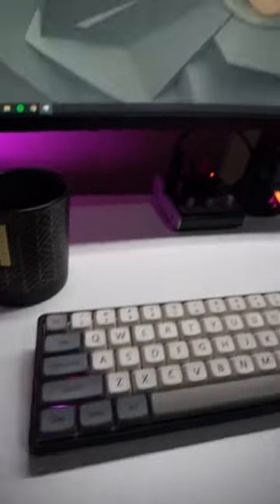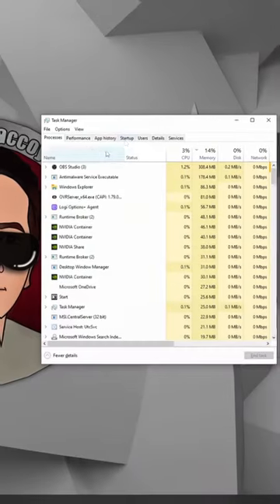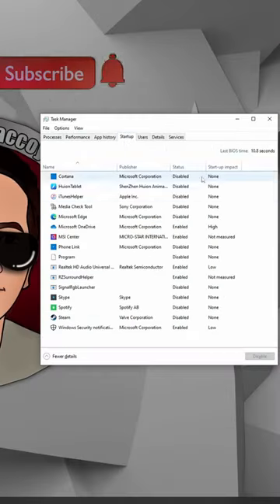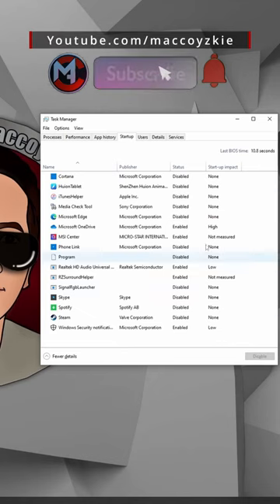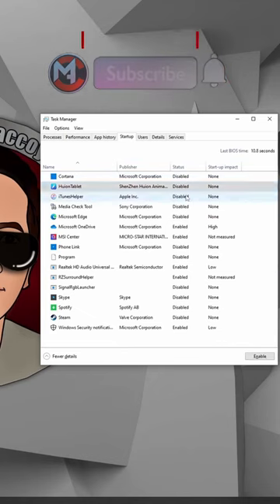Why Pc takes too long to boot to windows?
Just a simple tip to make your pc boots fast in windows!